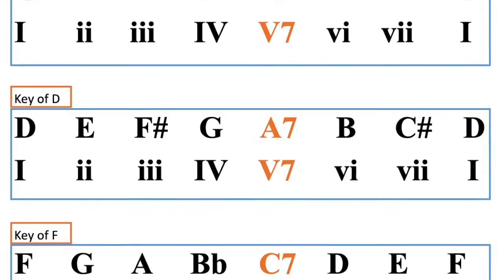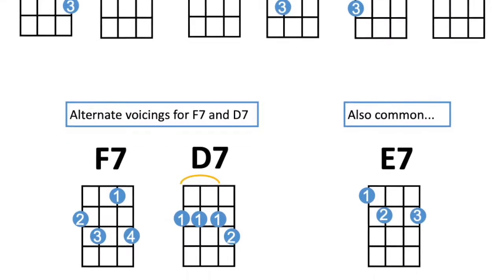Ukulele Time! The 7th Chord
In this video, Ben explains what the 7th chord (dominant 7) is and how it's used in popular music including the blues.